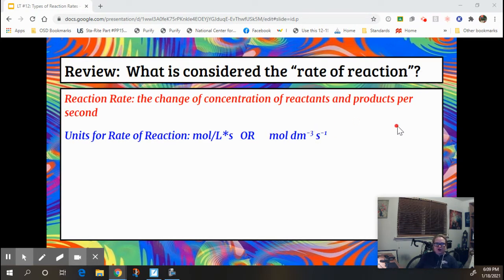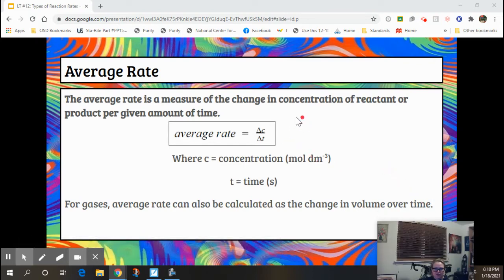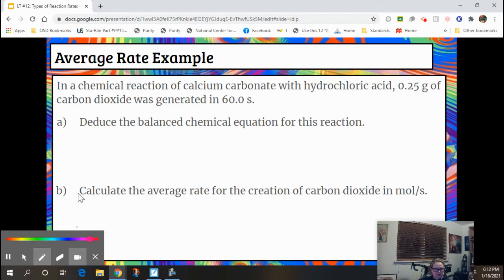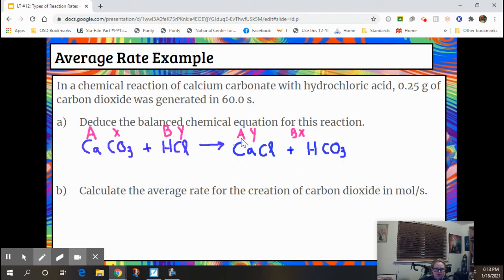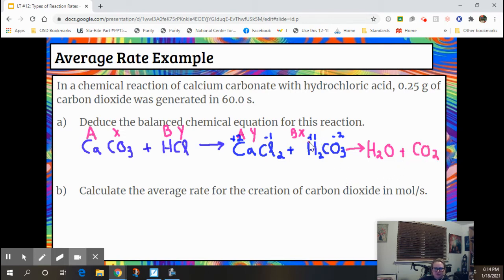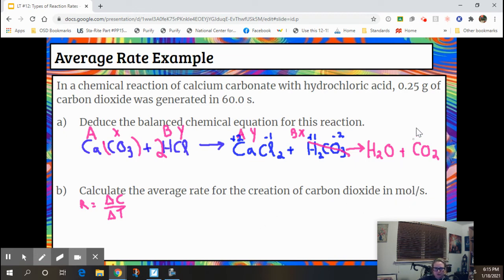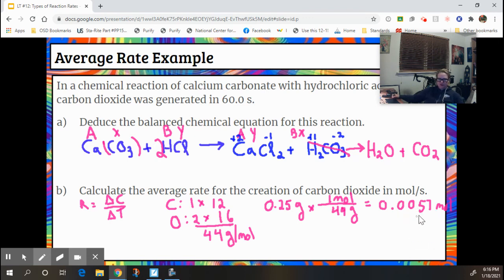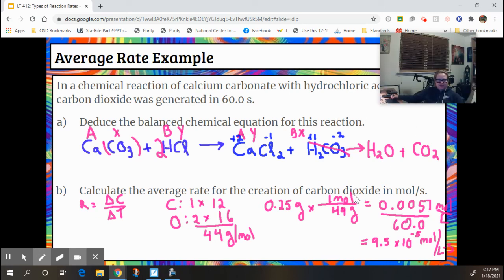LT #12 Part 1